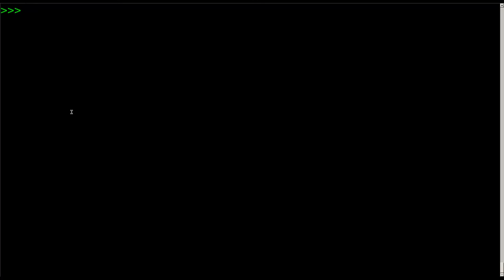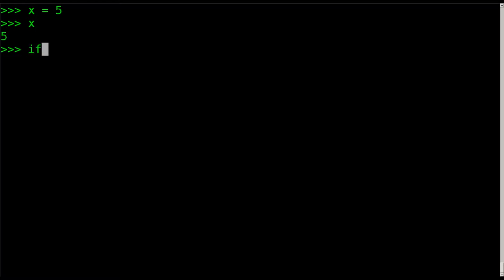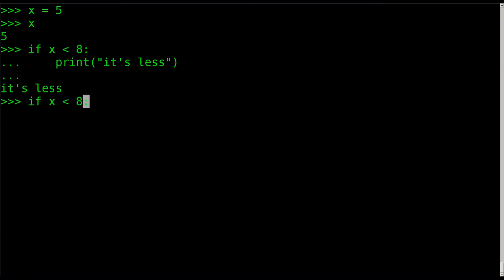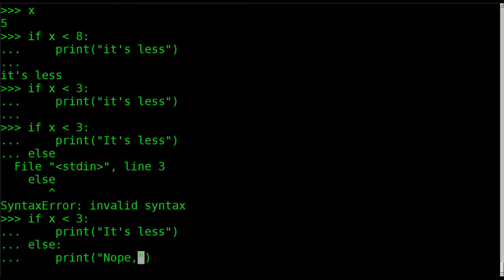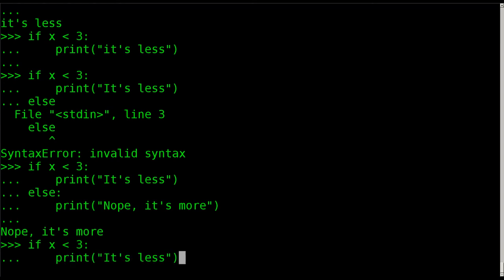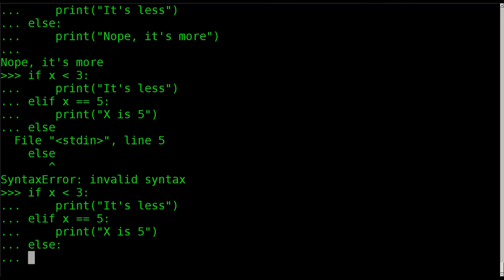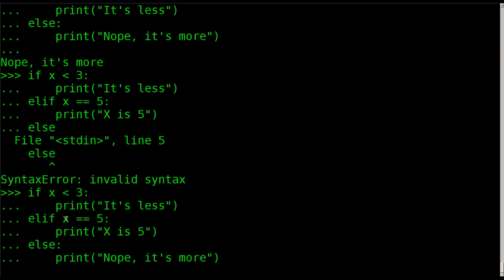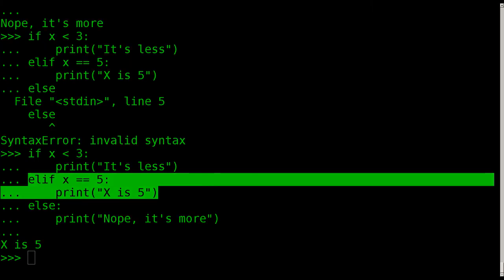Python3 Tutorial 15 If Then Statments First Look Linux